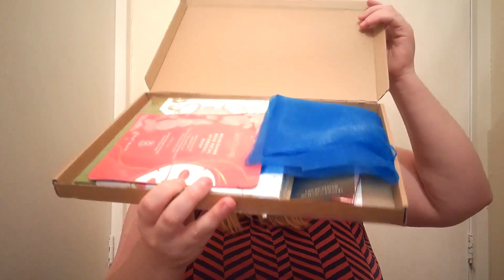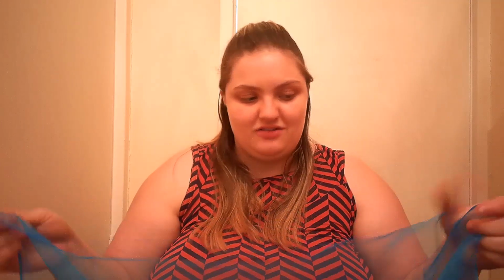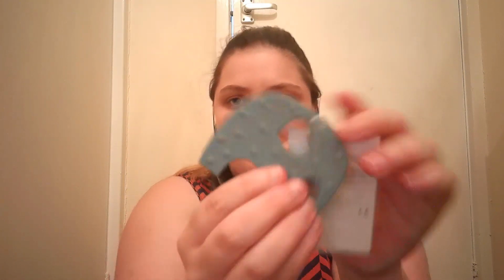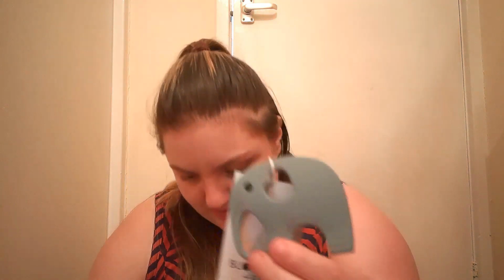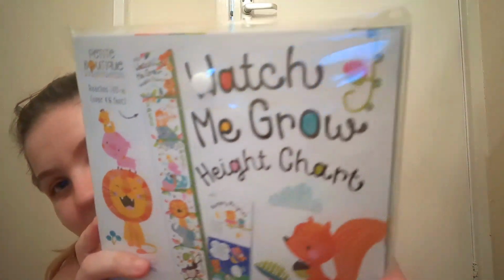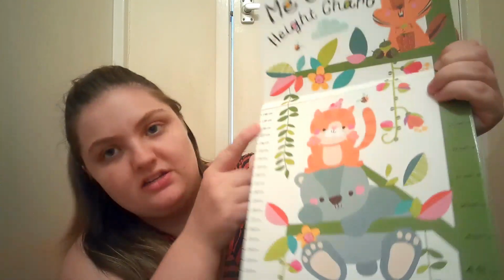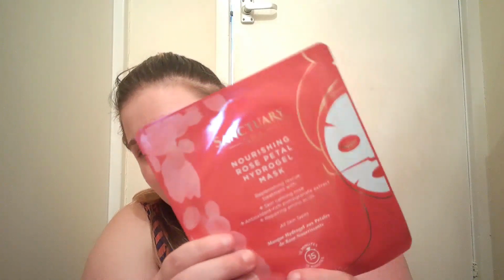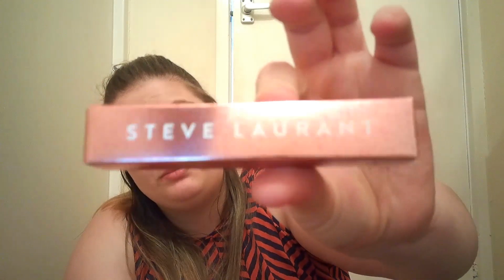Little Fawn Box Unboxing May 2020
I had an editing error which means I dont have my normal intro and I am working on creating a new intro for my channel as well updating the clips. So please bare with me.

If you love unboxings than like this video and please let me know what boxes you want to see? I also do beauty subscription boxes over on my beauty channel (Amy Sorrell) Link is in the end cards.

What do you think of the products in the box and would you get this box?

Want to get yours?? Click the link...